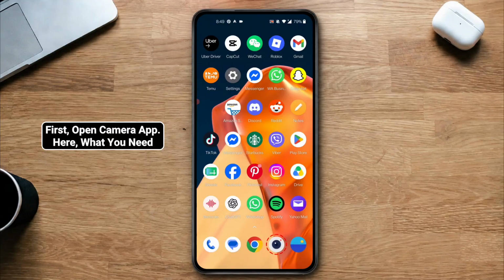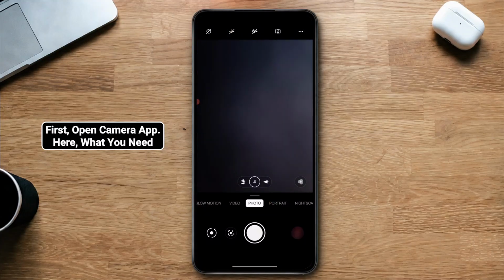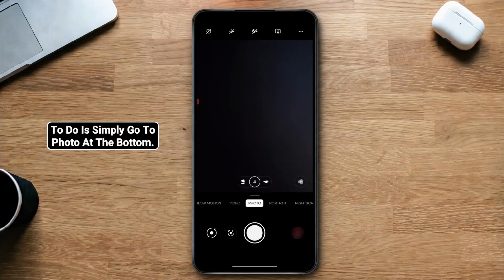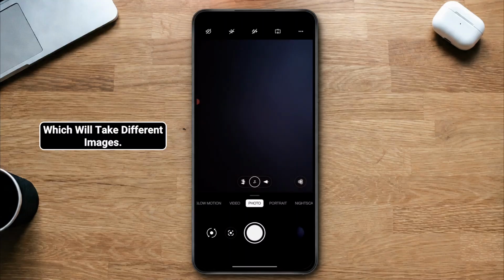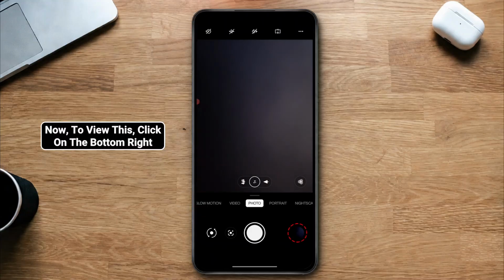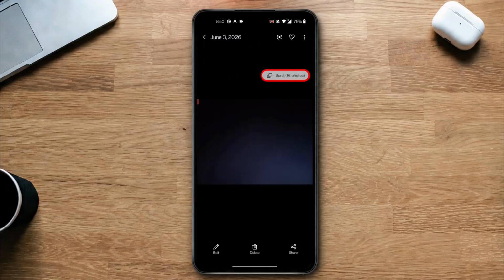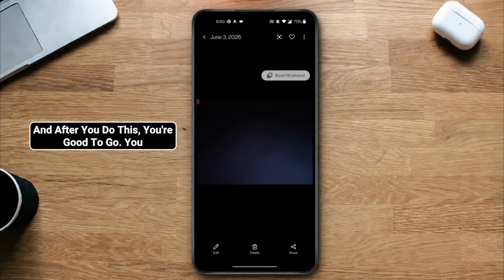How To Do Live Photos on Android?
Welcome to our step-by-step guide on "How To Do Live Photos On Android"! If you want to capture motion photos, create short moving images, or use camera motion effects, this video is for you. We'll show you how to do Live Photos on Android using built-in camera features and motion photo modes. Whether you're using Samsung, Pixel, or another Android device, these steps will help you capture live-style photos easily.

In this video, we will show:
How to take Live Photos on Android
How to enable motion photo mode in camera
How to view Live Photos on Android
How to save and share motion pictures
How to use camera effects for moving photos